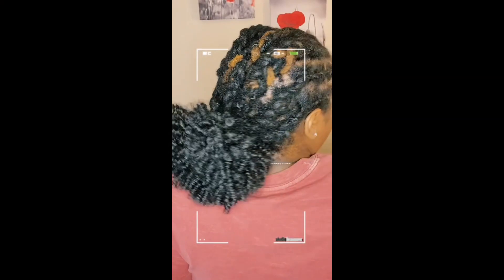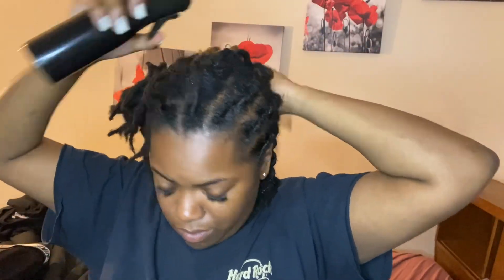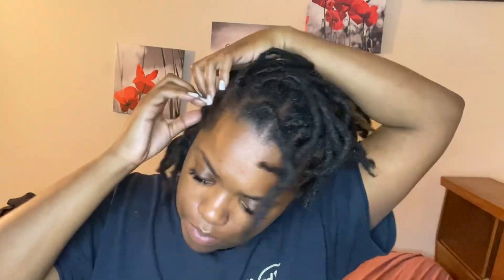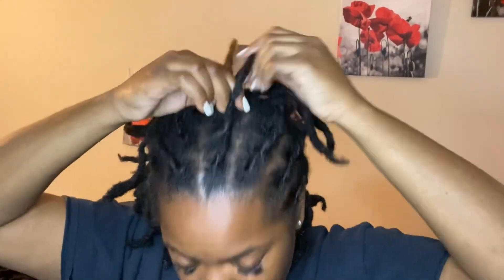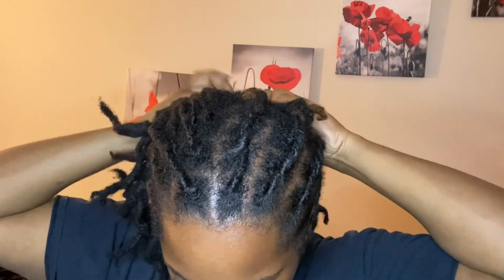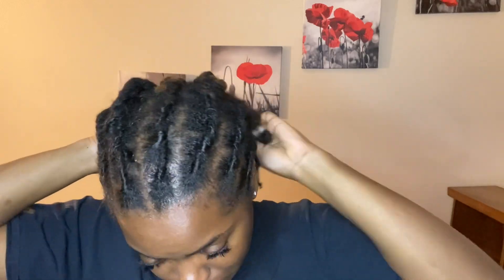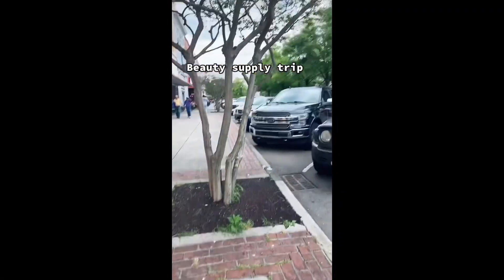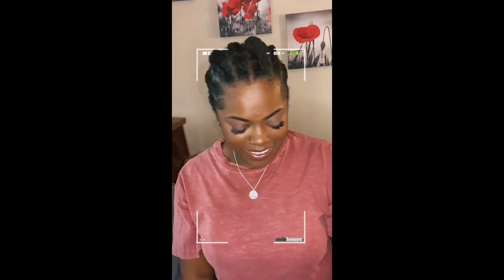Protective styling with Locs.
@EverythingTamia on all social media 😊